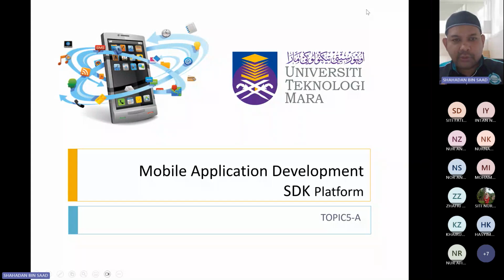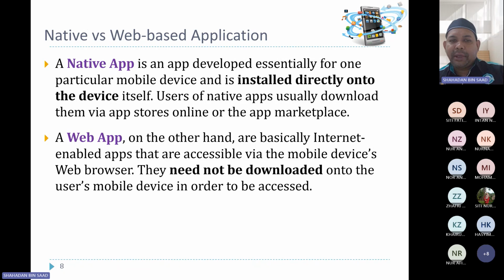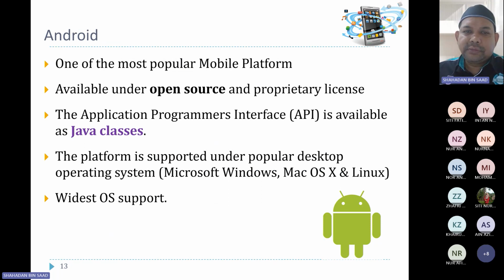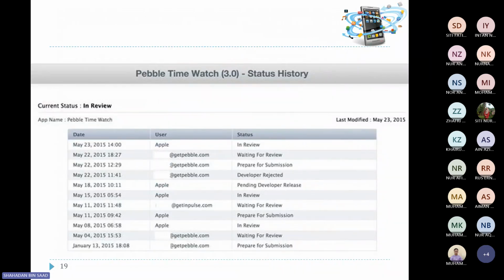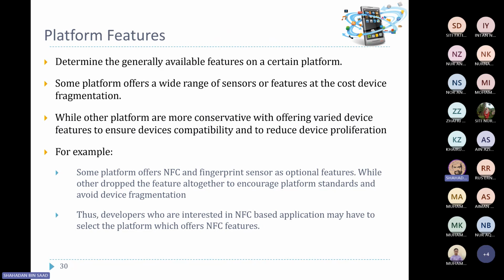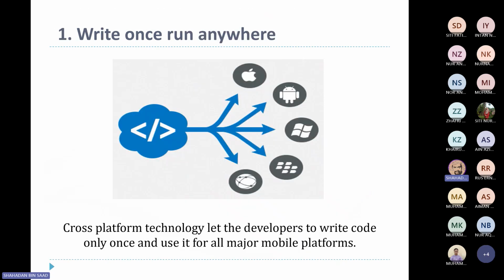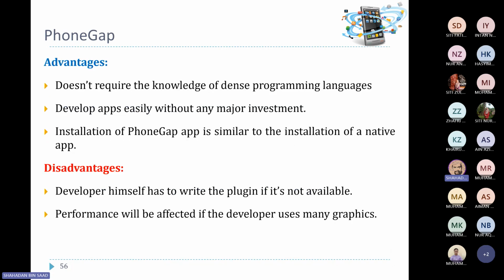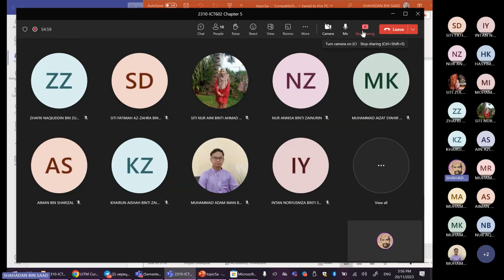2310-ICT602 Chap5.1-Mobile Application Development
CHAPTER 5 - Mobile Application Development

ms teams
2310 ICT602 Chapter 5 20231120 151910 Meeting Recording